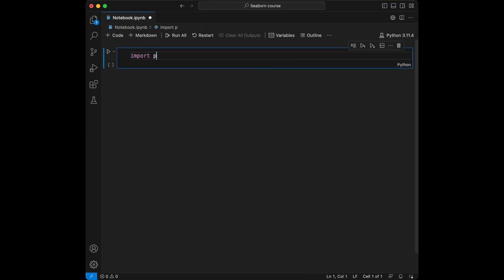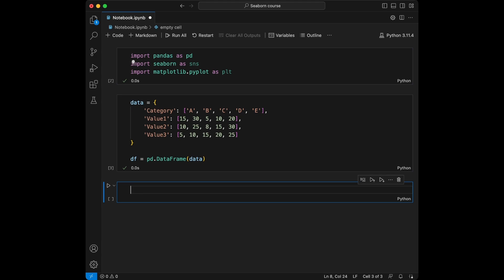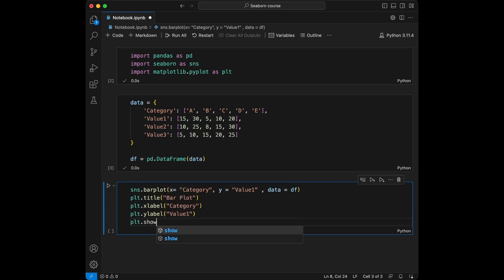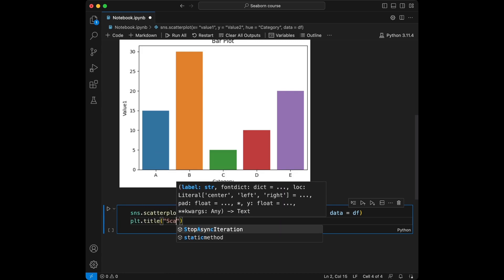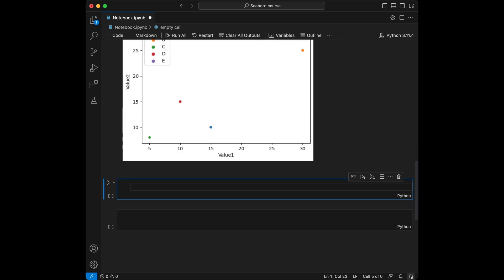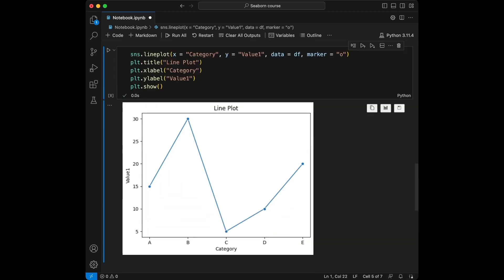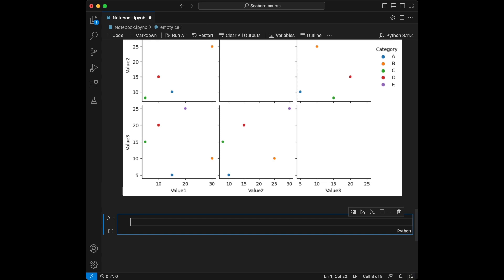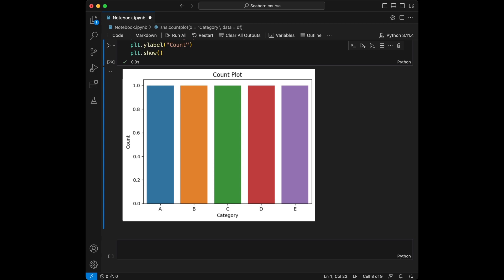Seaborn Course: Learn Data Visualization in Python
We have a discord server where you can ask questions, contribute to the discussions and get help from the text channels in this server. Additionally, I'll be sharing my new videos in the server, so you can join and never miss any of the content I publish. Join to the discord server: